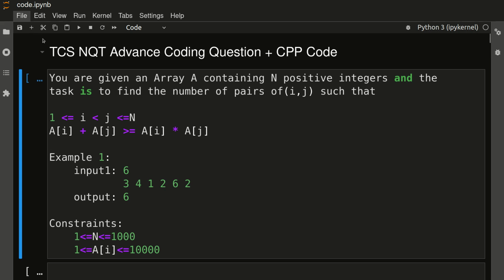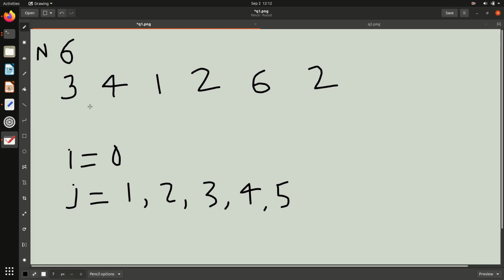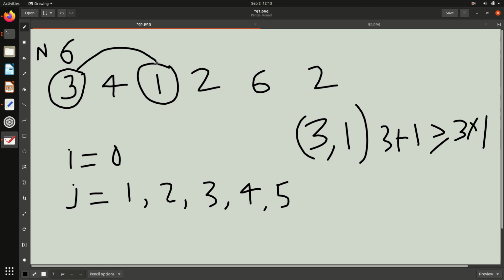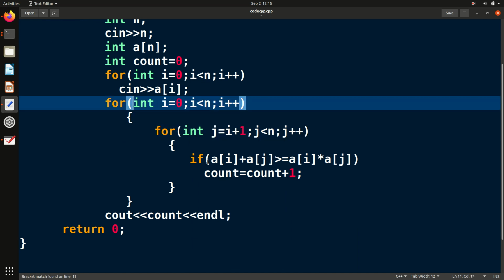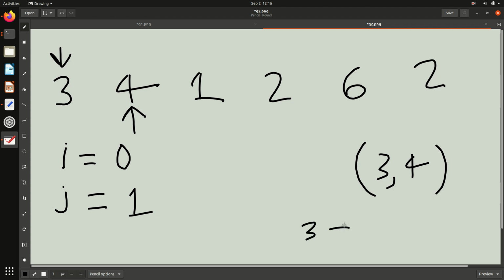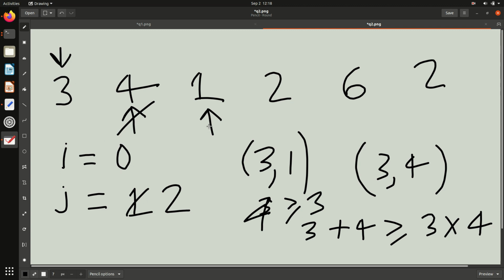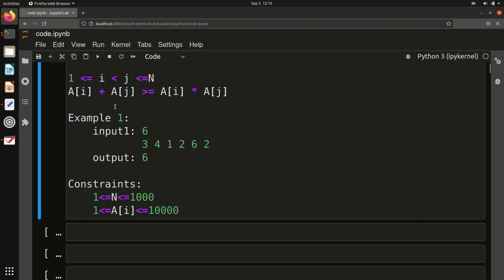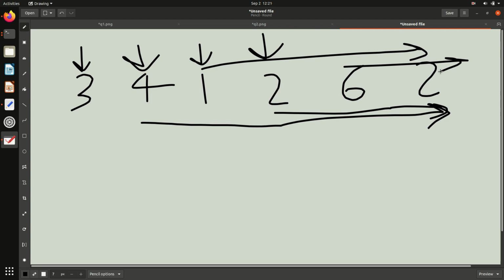TCS NQT Advance Coding Question + Code in C++ | TCS NQT Preparation 2023 [AC-25]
This video will help you learn TCS NQT Advance Coding   Questions with code/answer, asked in  second slot August 2022 with explanation in c++ , cpp programming language.

tcs nqt advance coding question with solution aug 2022, tcs nqt coding question with solution, nqt coding question and solution/Answer
previous year tcs nqt coding questions